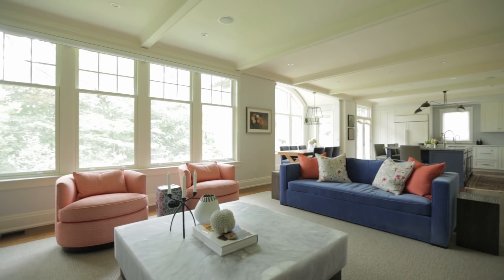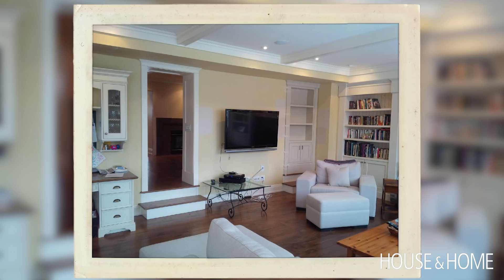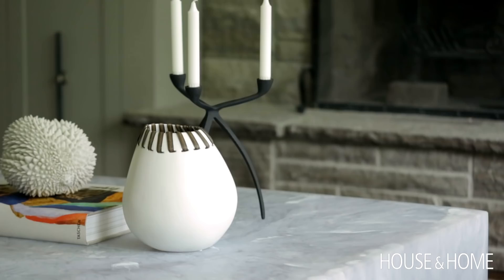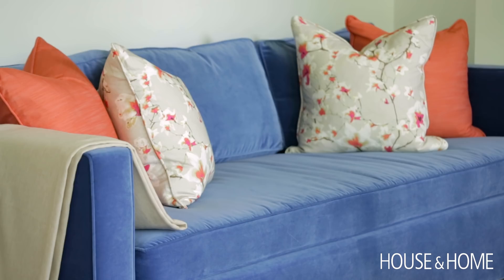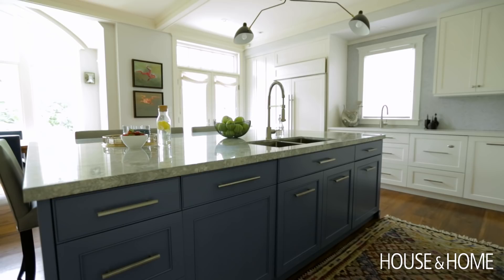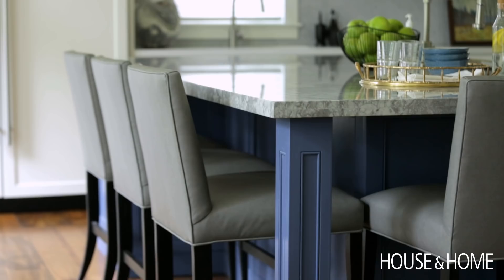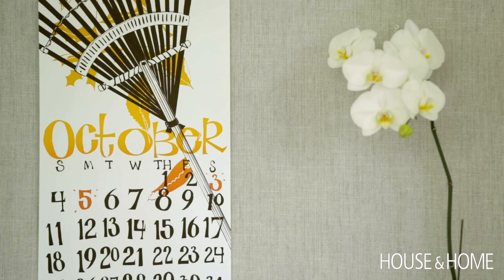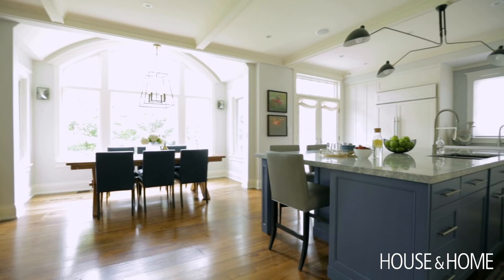House Tour: Traditional Home With Colorful Accents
See how interior designer Meghan Carter took this traditional Toronto home from builder-basic to bold with colorful accents. She capitalized on the home’s sprawling views by reworking the layout and adding pops of color and pattern. Rich blue dining chairs and sofas, floral throw pillows and a striped rainbow bench breathe life into the newly renovated space. Plus, you’ll fall in love with the Martha Sturdy marble coffee table's monolithic beauty and intricate veining.

Cobalt blue sofas + striped blue & white sofa custom by Meghan Carter Design, Striped fabric on bench: Pierre Frey, Tangerine chairs custom by Kravet. Fabric is Pindler, Toss pillows custom by Meghan Carter Design, 2 faux bois side metal side tables: South Hill Home, Coffee table: Hollace Cluny (Martha Sturdy), Petrified wood side tables (one in Living Room and one in study): Elte, Accessories: Absolutely Inc, JKC Vintage Decor, White sconces above sofa: Hollace Cluny designer Materia, Leather-wrapped pulls on fireplace cabinets: South Hill Home (Ochre), Bar stools & dining chairs custom by Meghan Carter Design, Study lamps: Elte, Study side tables: Restoration Hardware, Eames chair: client's own, DR light & sconces: Union Lighting, Kitchen light: Pavilion Modern.